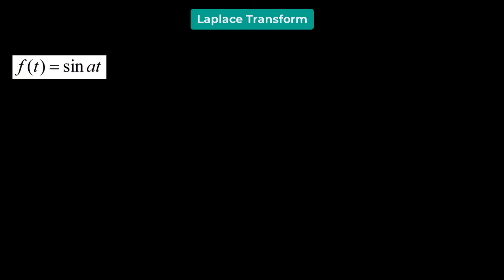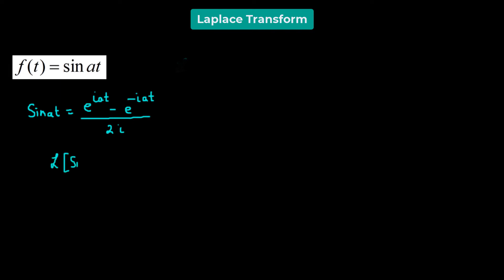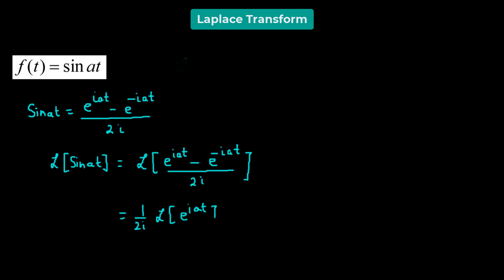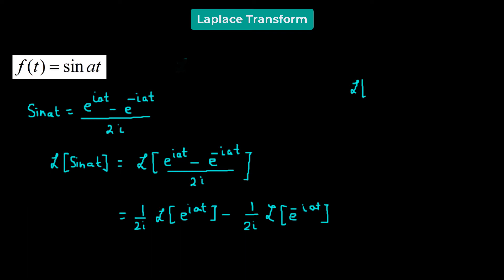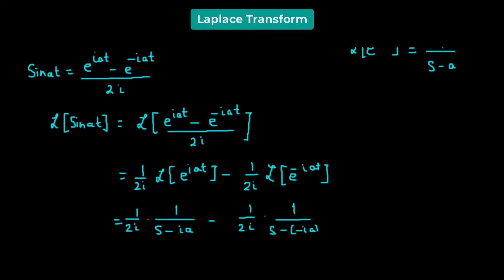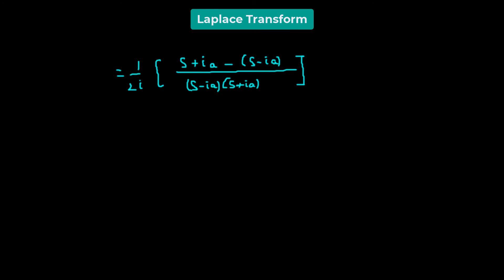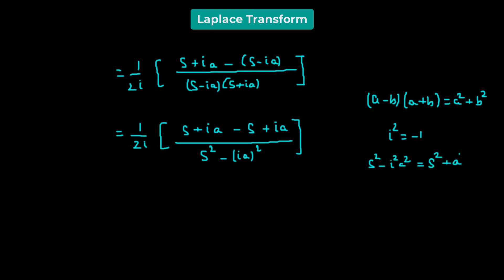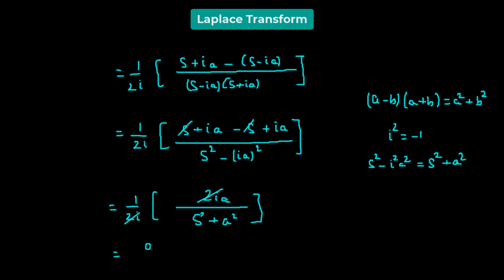4. Laplace Transform of f(t) = sin(at)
Laplace Transform of f(t) = sin(at)